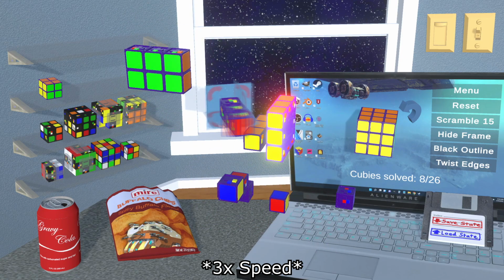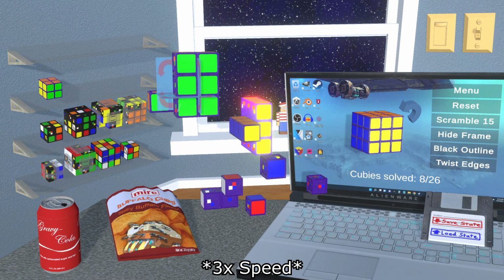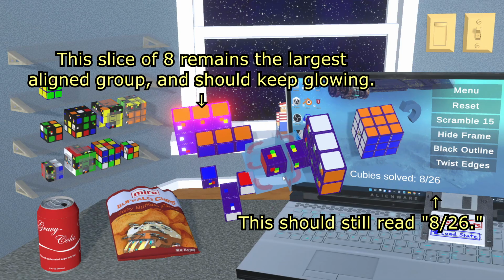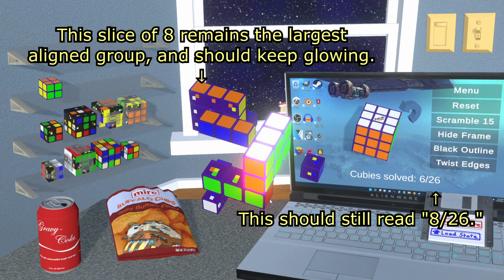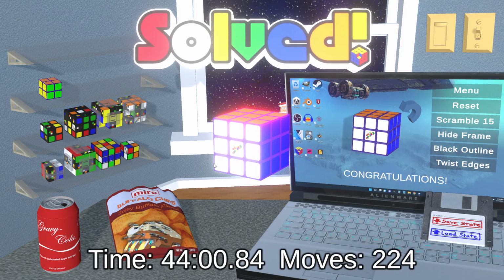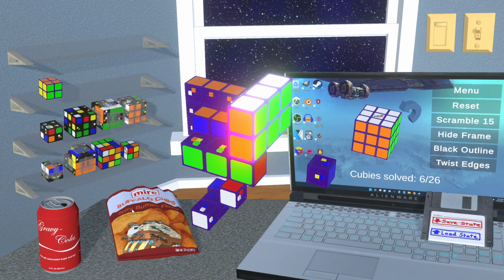Einstein Cube Solve! - Glow Cubes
I solve the daunting Einstein Cube for the first time in my new game!

Glow Cubes!